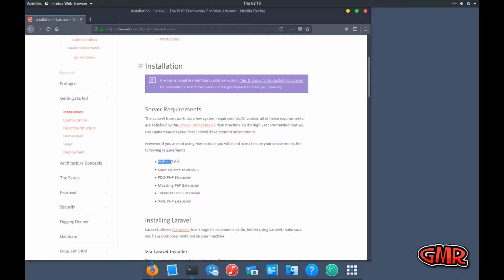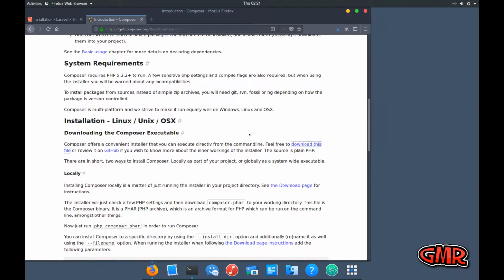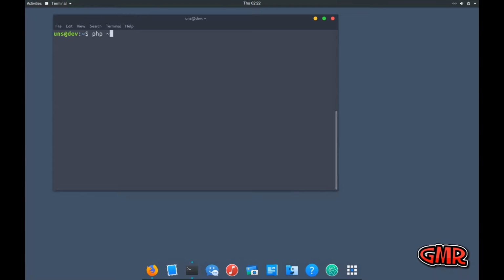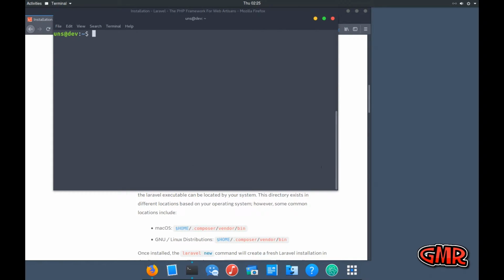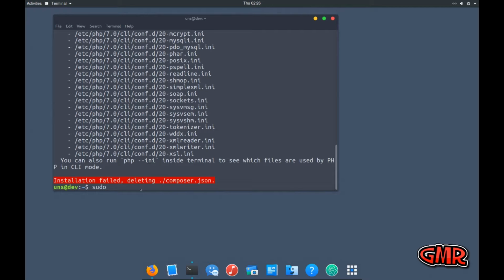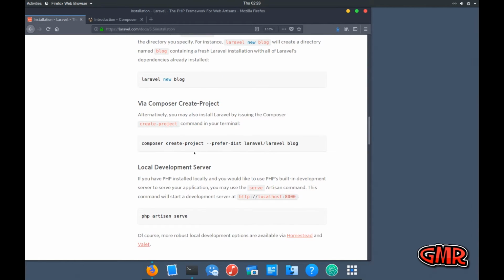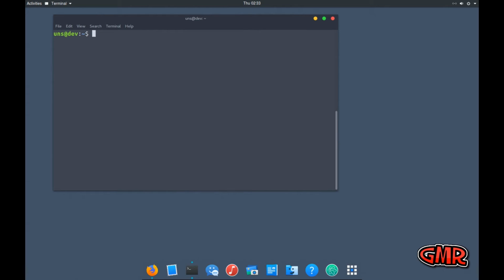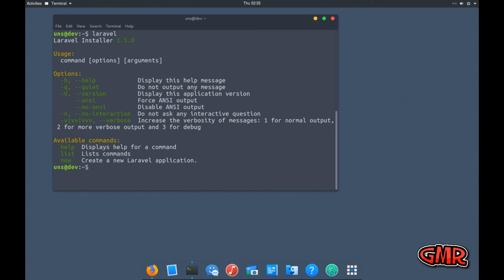Composer and Laravel 5.5 Install - Perfect environment setup for developers Part 5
Composer and Laravel Install - Perfect environment setup for developers Part 5